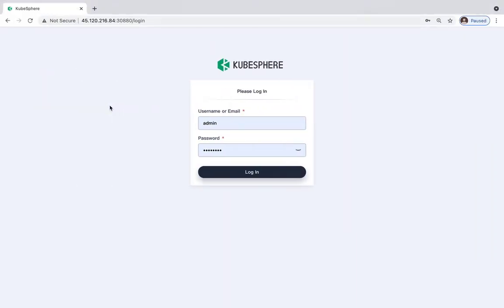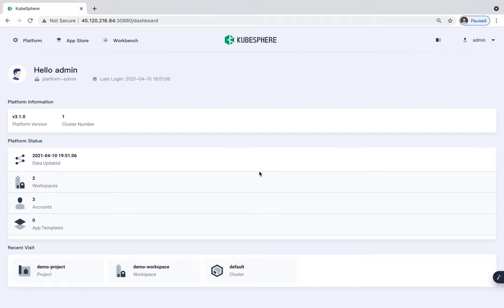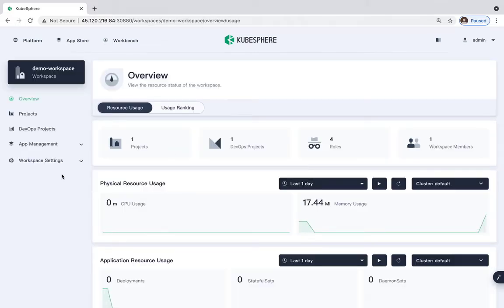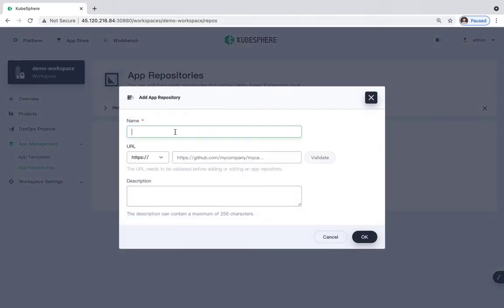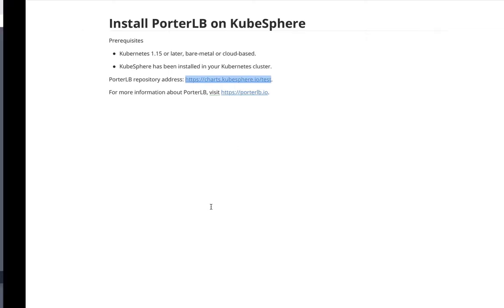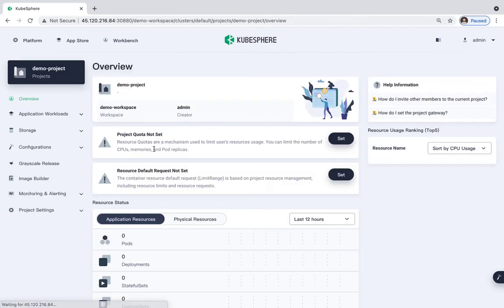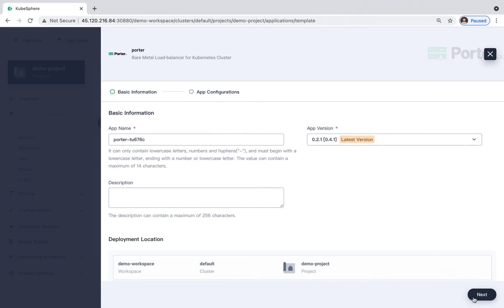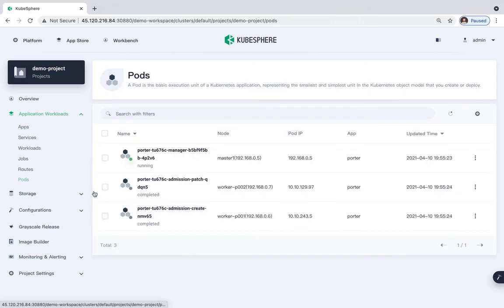Install PorterLB on KubeSphere for Better Bare-Metal Kubernetes Management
In cloud-based Kubernetes clusters, Services are usually exposed by using load balancers provided by cloud vendors. However, cloud-based load balancers are unavailable in bare-metal environments.

PorterLB allows users to create LoadBalancer Services in bare-metal environments for external access, and provides the same user experience as cloud-based load balancers.